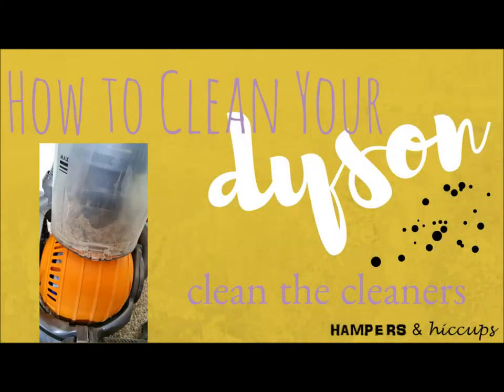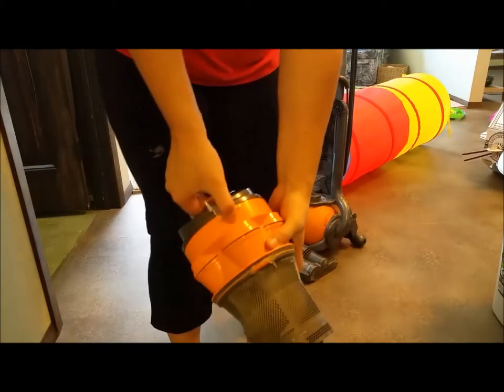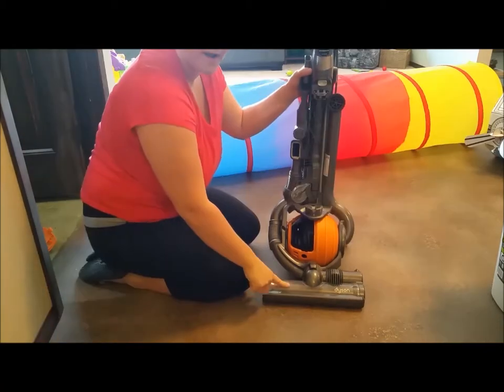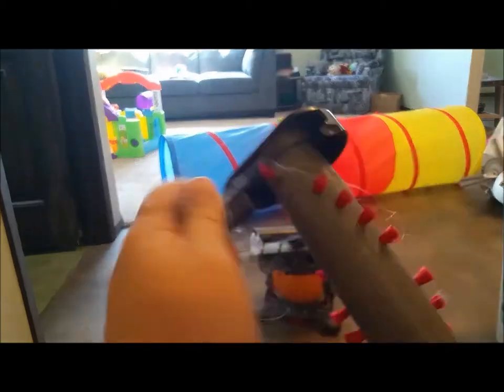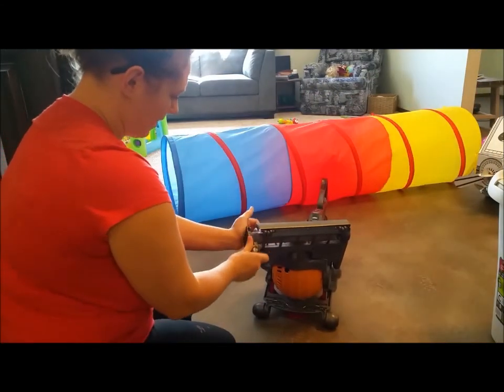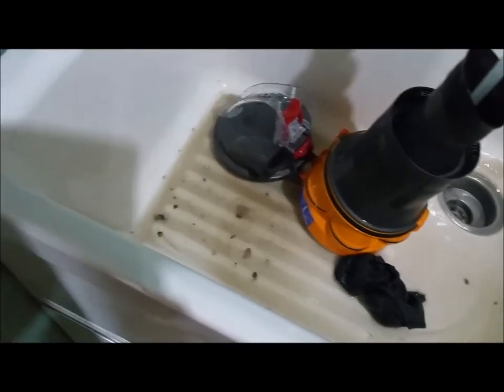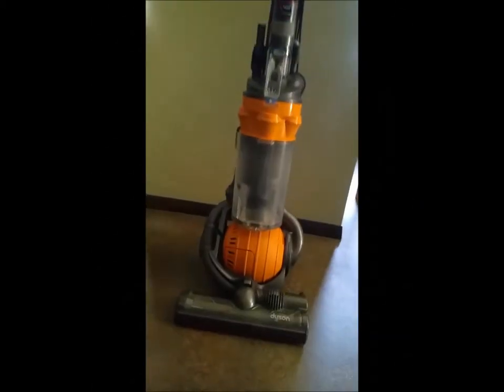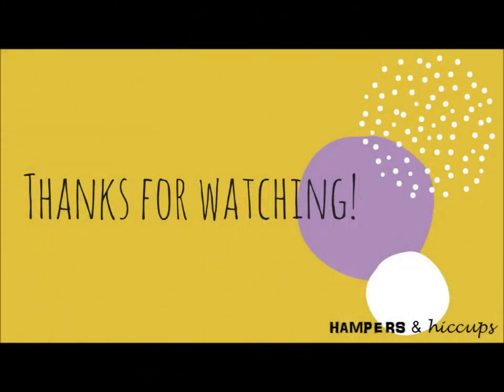*CLEAN WITH ME* -- How to Clean a Dyson Upright Vacuum Cleaner ++ Clean the Cleaners Series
With spring cleaning coming to an end, all my "cleaners" are looking pretty worse for wear.  It's time to give them some love, too.
It occurred to me that not everyone knows how to do this!  We spend a lot of time cleaning our homes and possessions, but do we ever stop to clean the CLEANERS?  Follow along as I clean 4 of my dirtiest cleaners in our home.
Up first is my Dyson DC29 upright vacuum cleaner.  This baby is my pride and joy.  I absolutely love it.  We bought it shortly after our wedding when we moved to our new home and I've never wished for anything else.  Well, except, now I want a cordless one for downstairs.  :)
Best tip for keeping it clean?  Don't let your husband even LOOK at it!  I joke... but seriously.  There's gotta be rules!  If you want a full recap in word format, check out my blog post on the same topic.
**FREE cleaning routine template included**

YOU MIGHT ALSO ENJOY: New 7 day hand washing challenge.  Join up now for tons of community building fun and a unique way to challenge yourself and your family.
Starts June 4/18

Join up with me across socials for all kinds of tips, tricks, hacks, information, advice, help + fun free content.